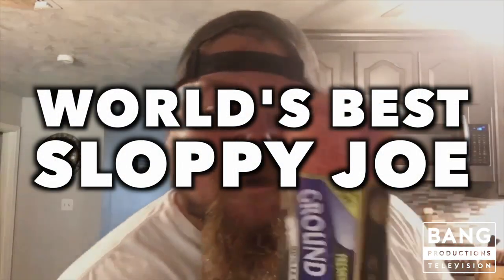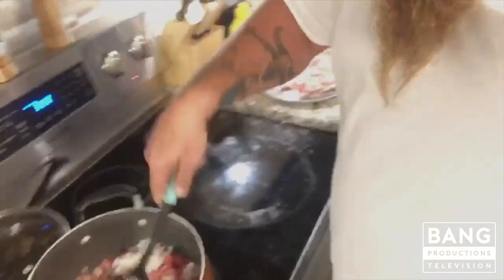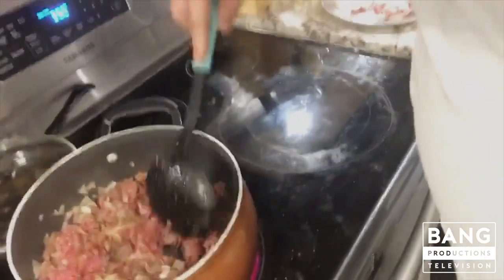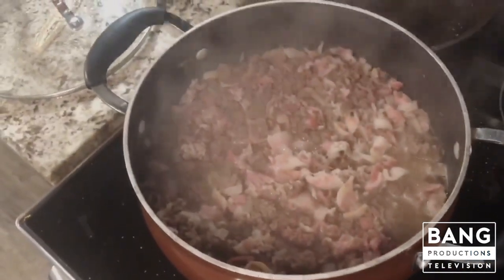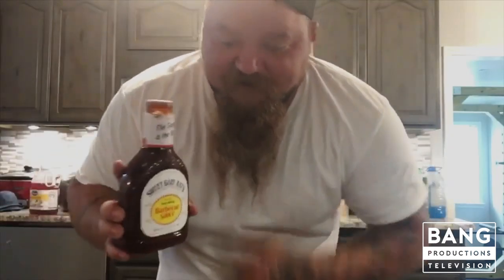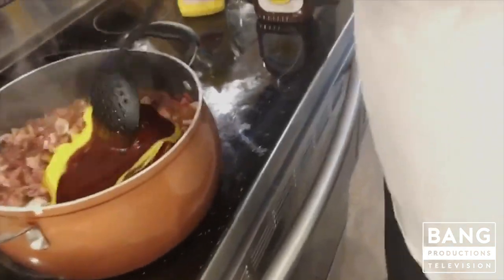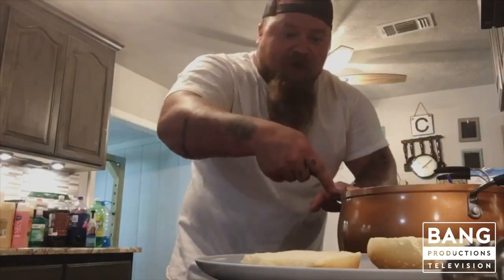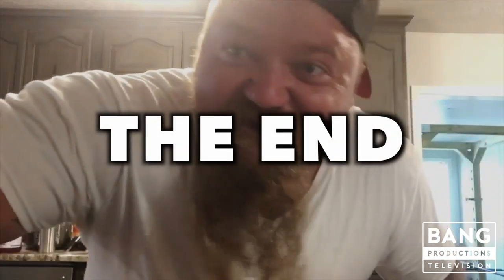CATFISH COOLEY: WORLD'S BEST SLOPPY JOE - FOOD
THE HAPPIEST REDNECK SOB YOU EVER DID MEET!